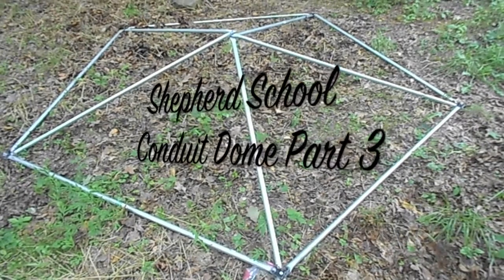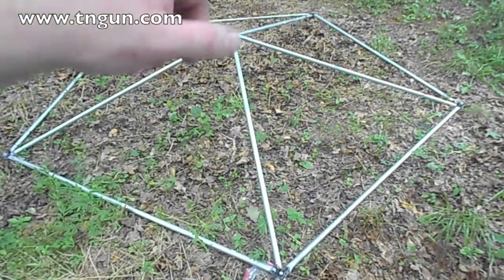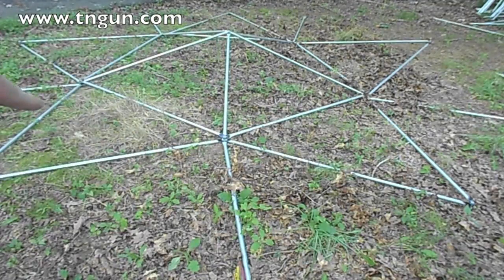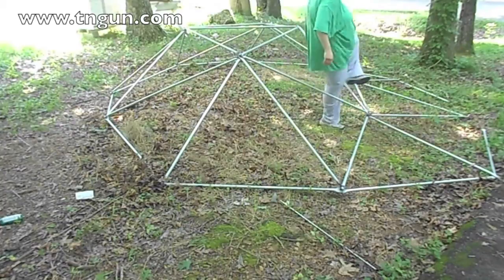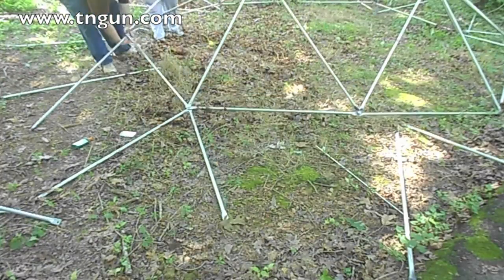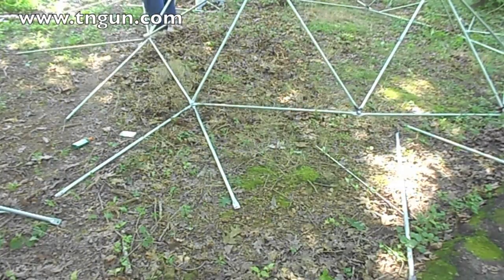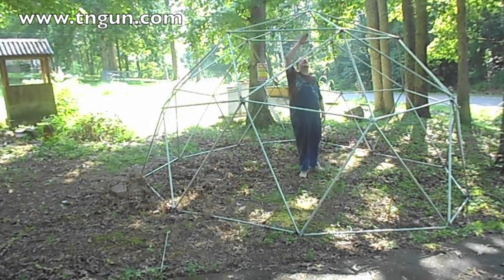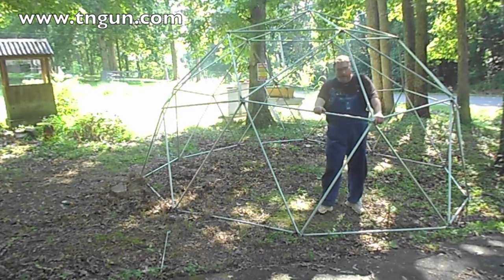How to Make an EMT Conduit Geodesic Dome III